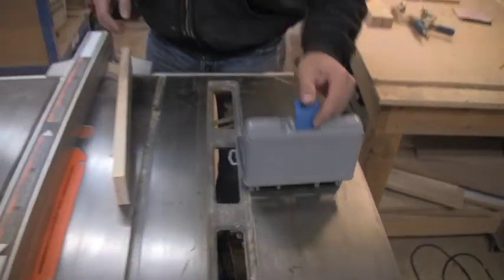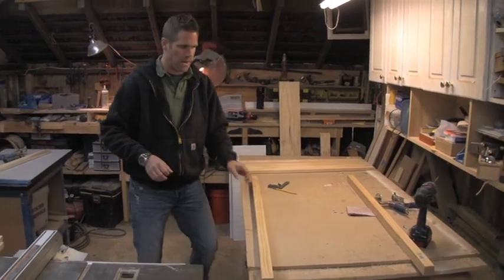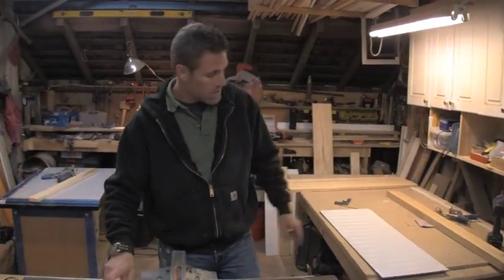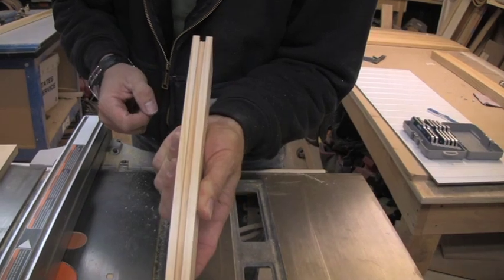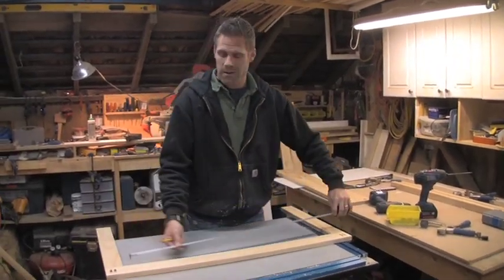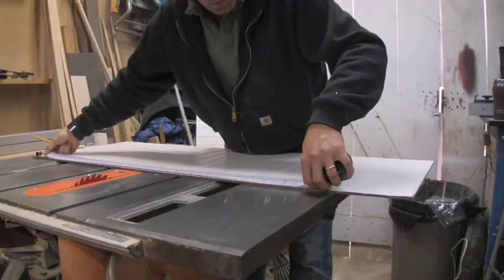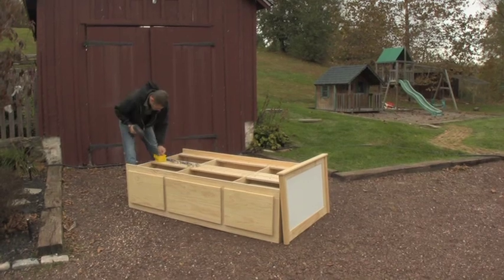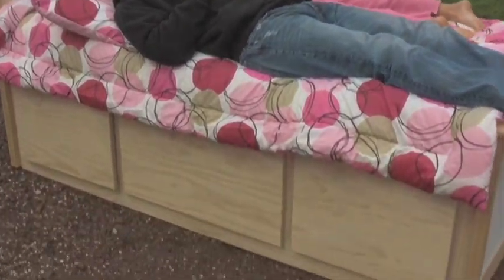How to Build a Twin Bed w/ Storage - Part 6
Follow along with Jeff Devlin as he builds a Twin Bed (with Built-In Storage) for his daughter. This is a simple project that almost any DIYer can build.